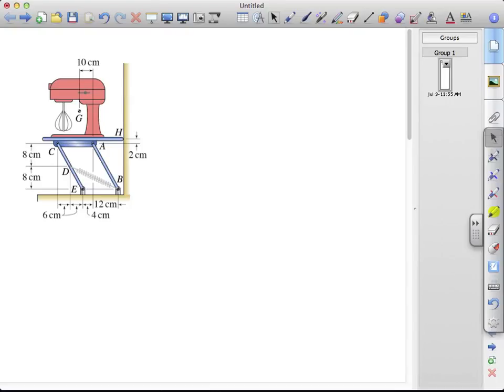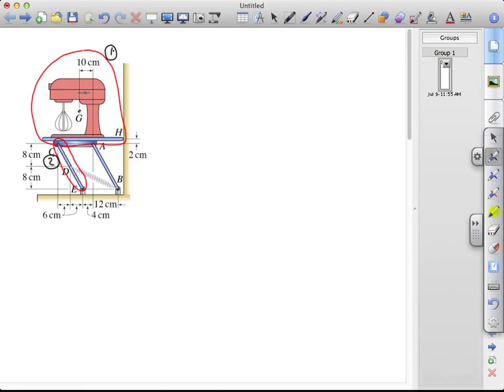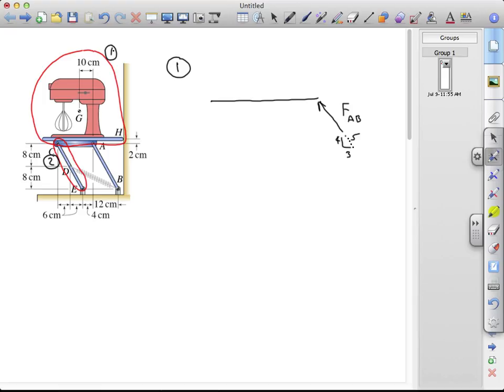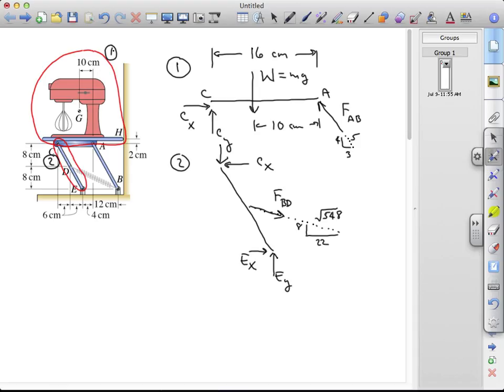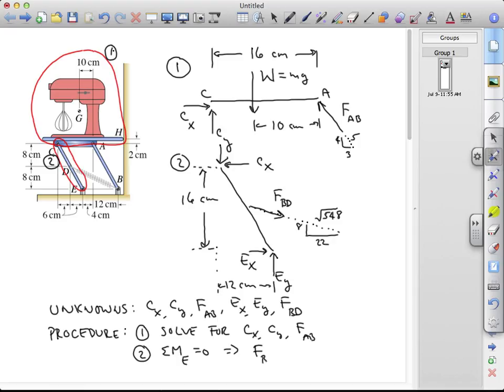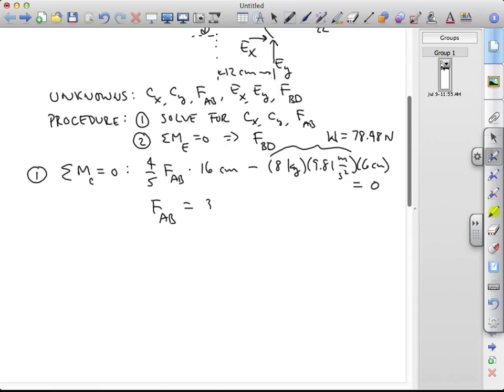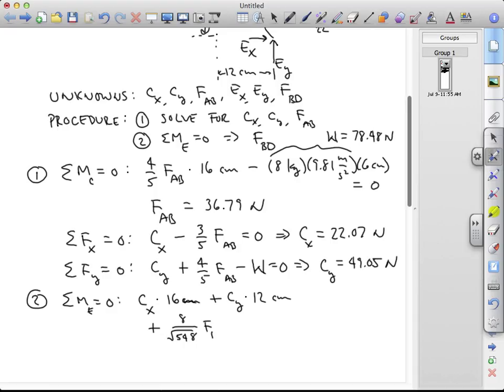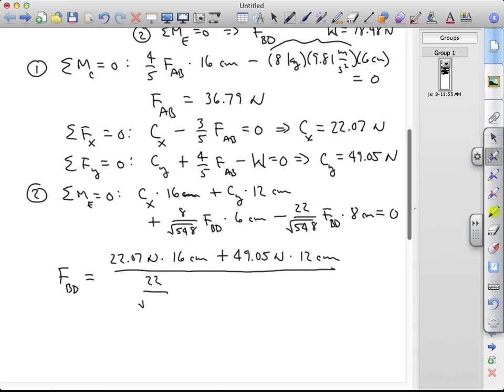Sec 06 4 part2 Ex2 CC